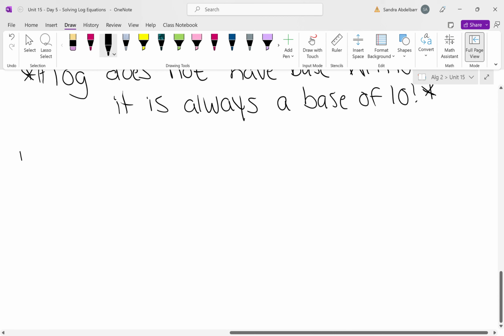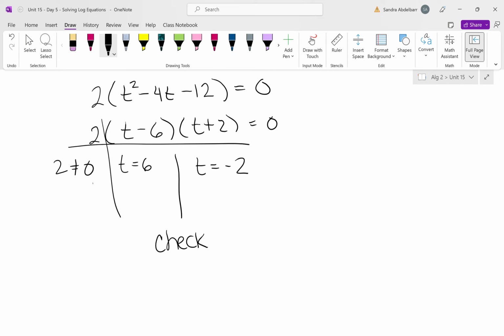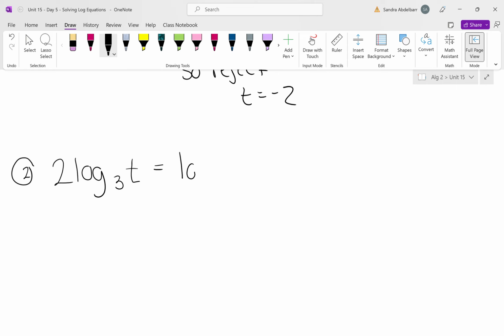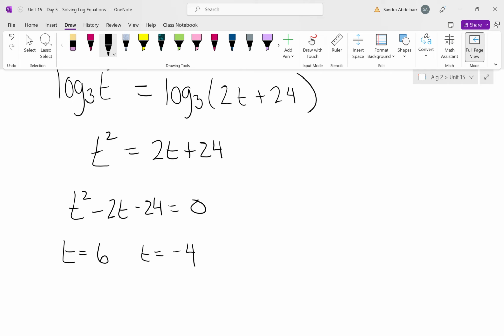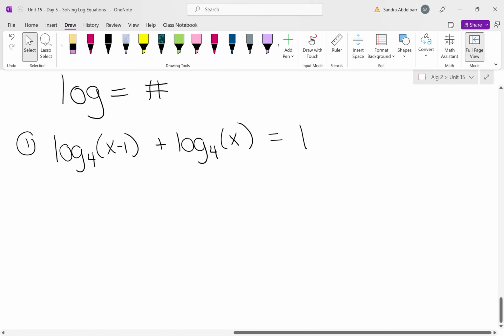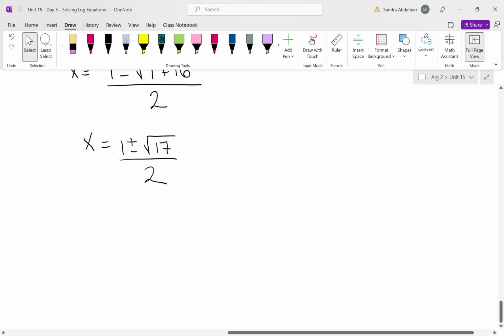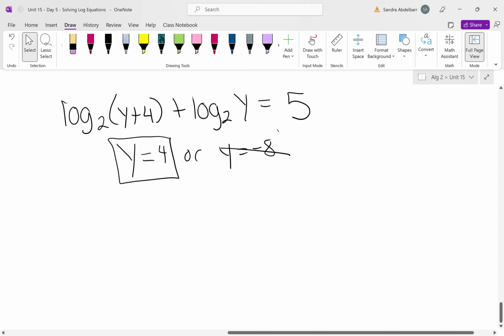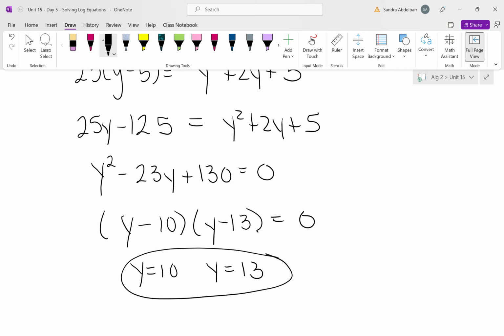Alg 2 H -Unit 15 Day 4 Solving Log Equations